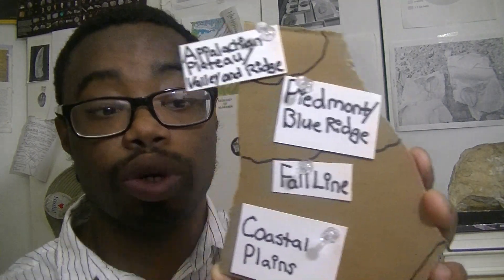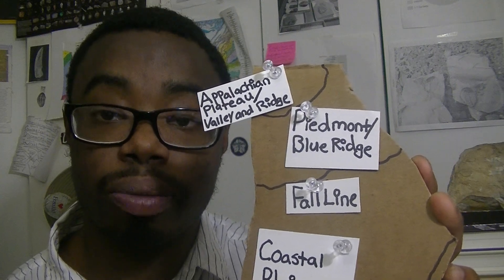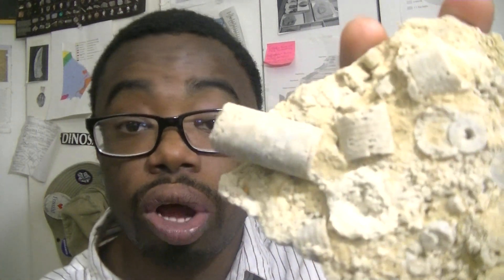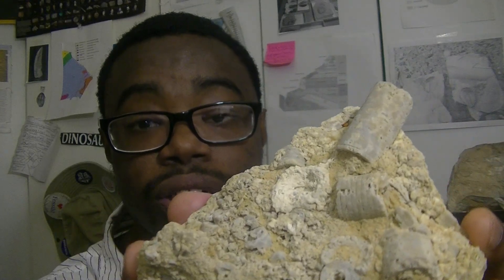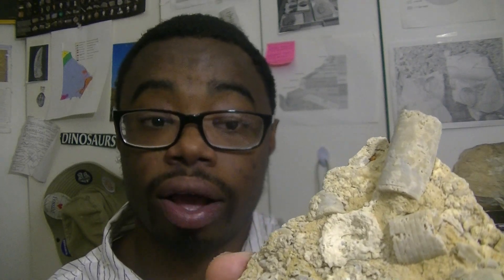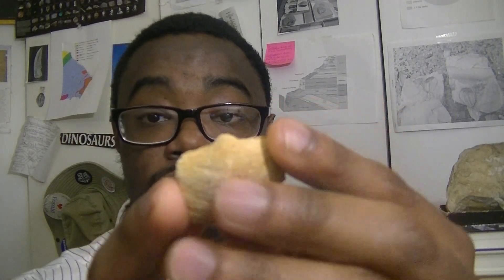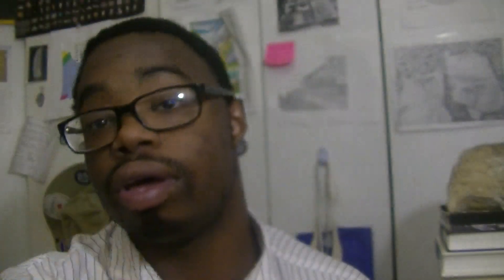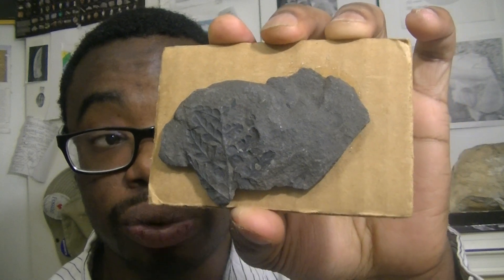Georgia's Paleontology Episode 2: The late Paleozoic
In this episode we will be covering the fossils that found in the late Paleozoic rocks of northwest Georgia.